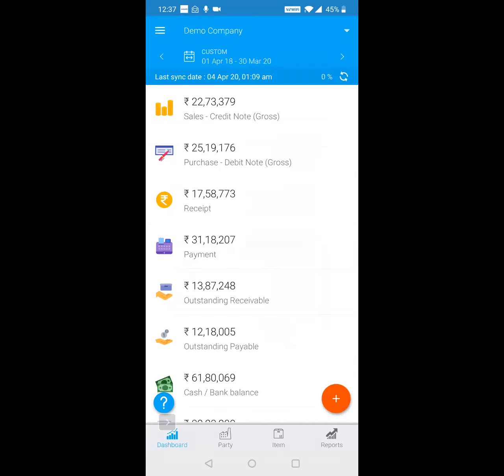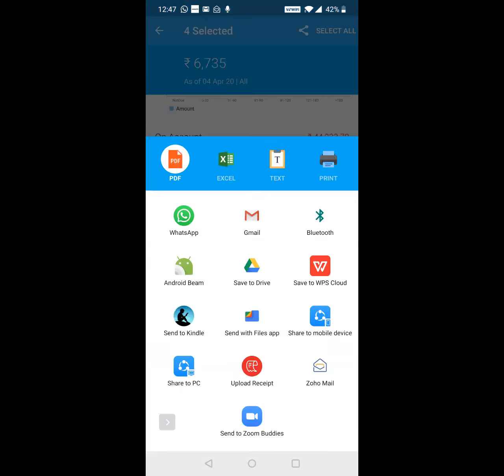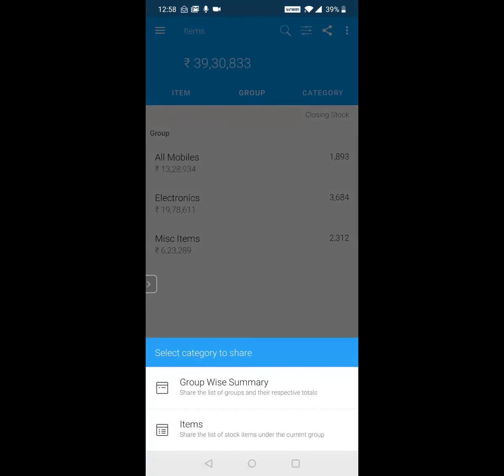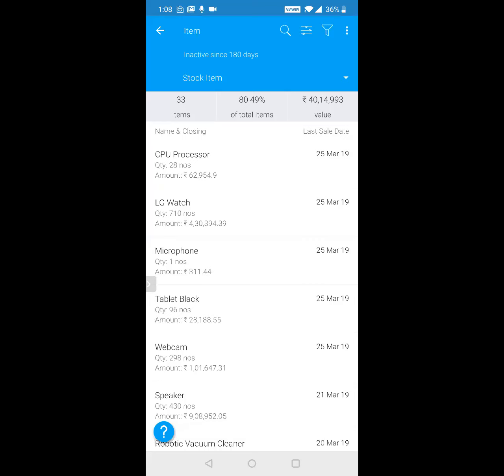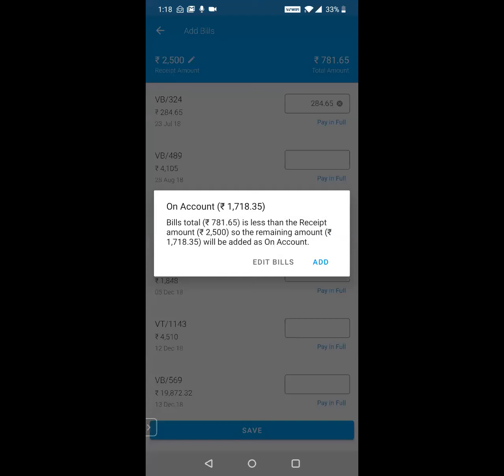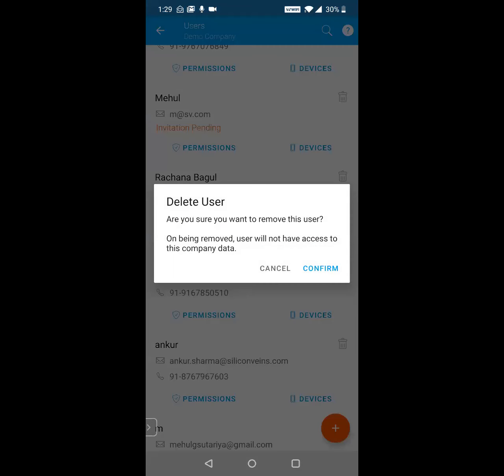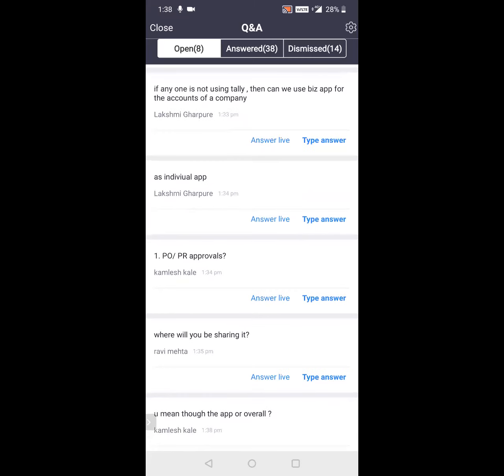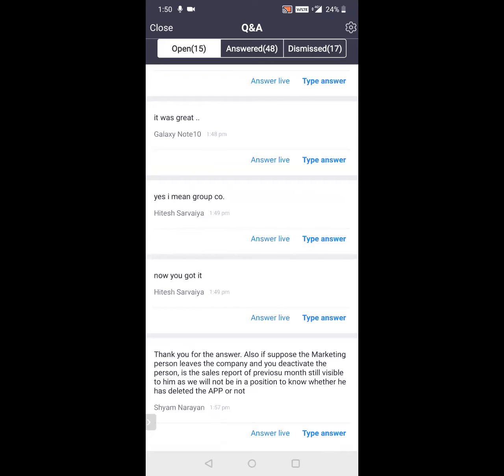Biz Analyst - English Webinar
Get a complete understanding of all the Key features of Biz Analyst which would help in increased sales, profitability, team productivity, etc. bizanalyst.in